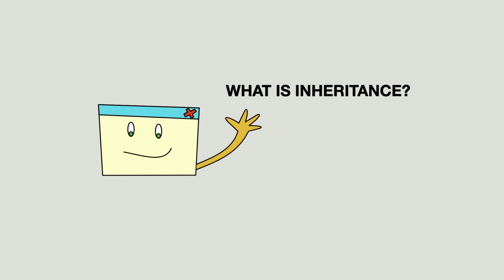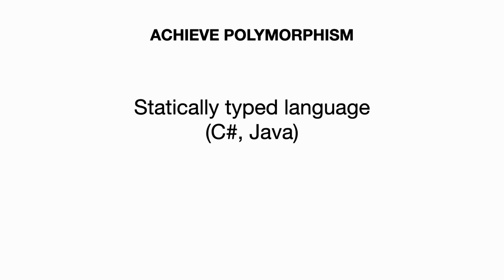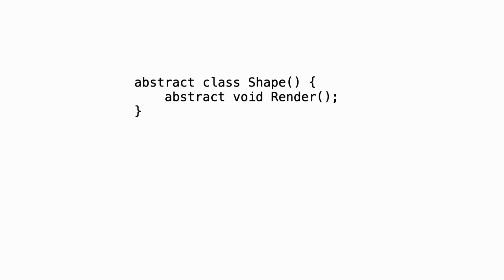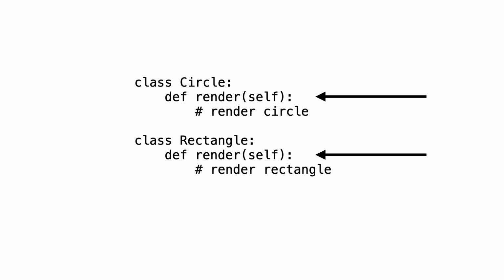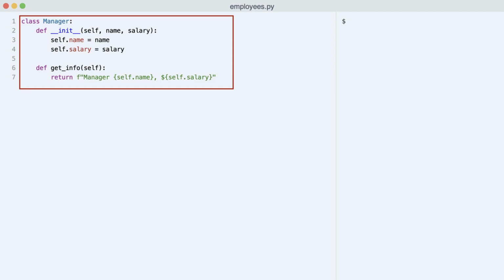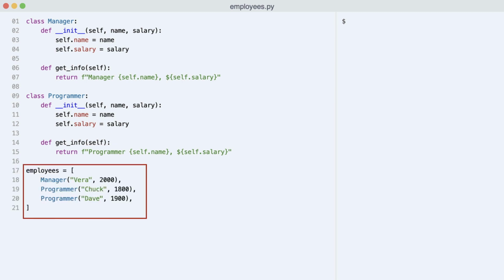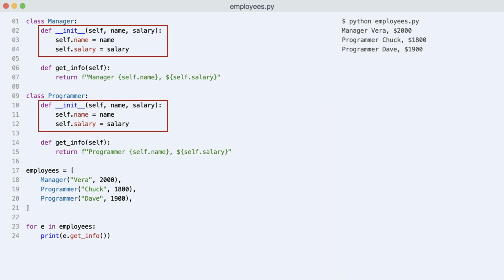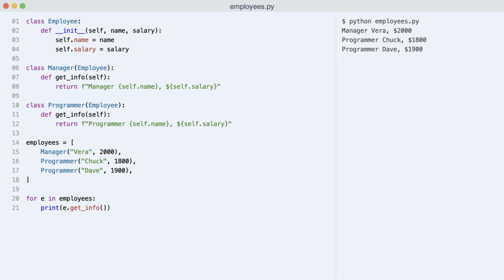The purpose of Inheritance in Python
Inheritance is easy to achieve in OO languages. But it is surprisingly hard to explain why you need it and that is because the reasons to use inheritance are not the same for every programming language.
In this video you learn why that is and when inheritance is useful in Python.

0:26 Main goal of inheritance is polymorphism
0:32 Difference between static and dynamic languages
1:30 When is inheritance useful in Python